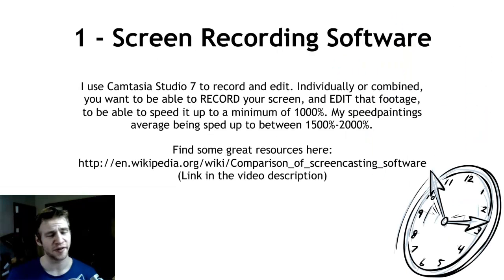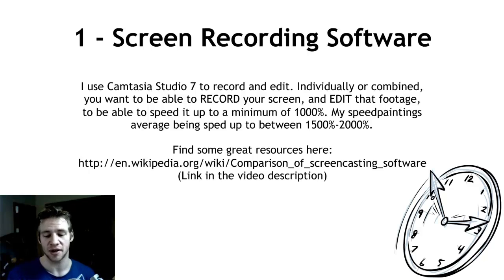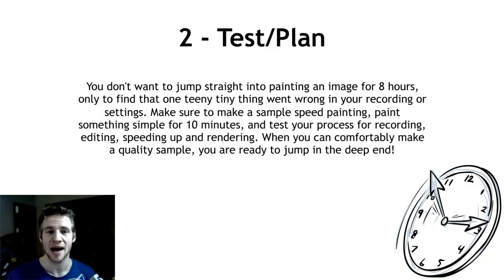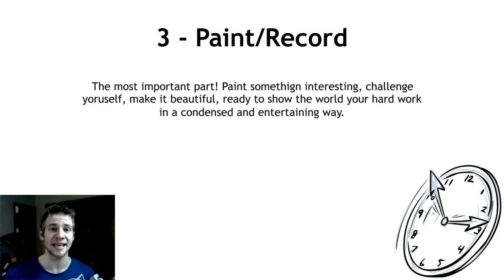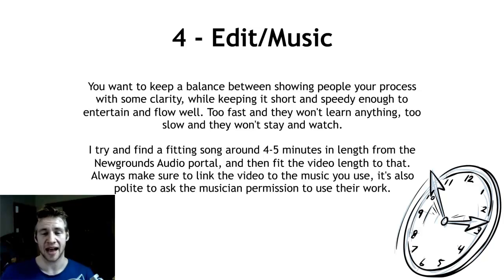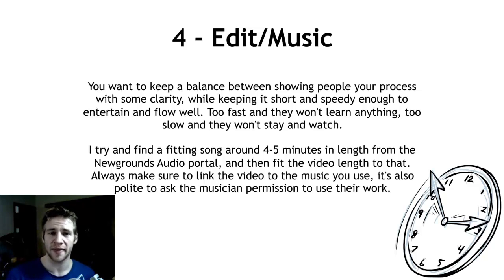How to Make your own Speedpainting (Time lapse video)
JAZZA'S OFFICIAL SOCIALS! - Follow/Sub ↴